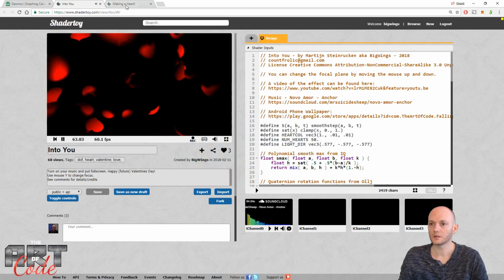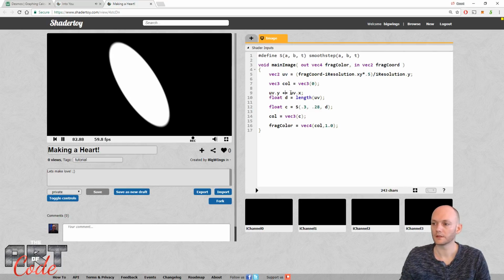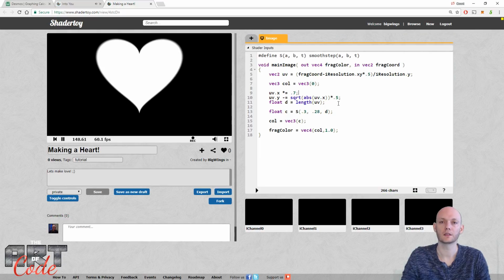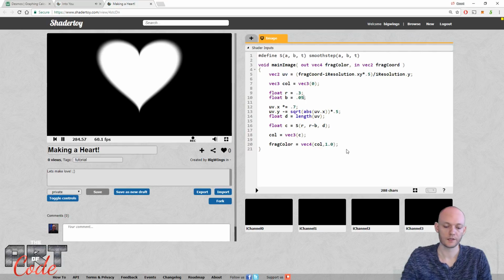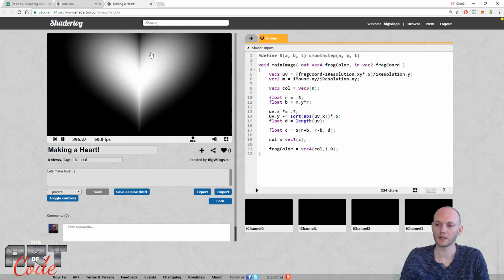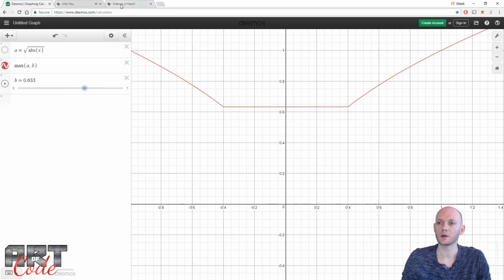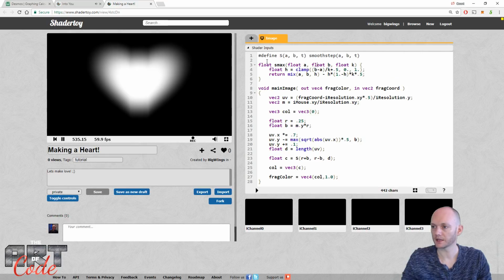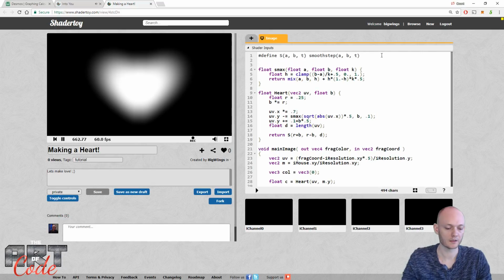Making A Heart in ShaderToy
In this video we'll be making a falling hearts effect in shadertoy.

If you have an Android phone you can get the LiveWallpaper